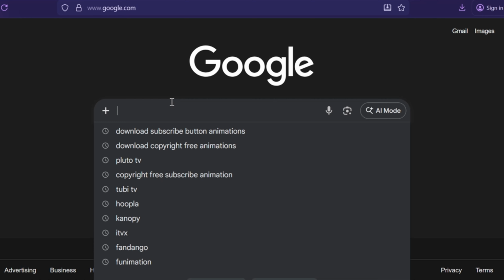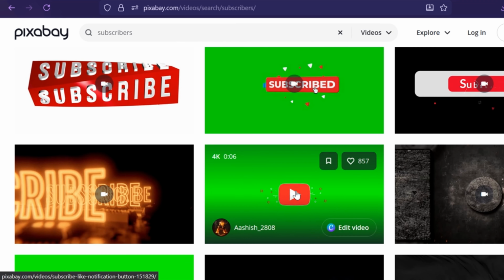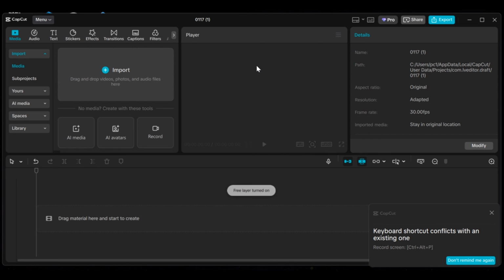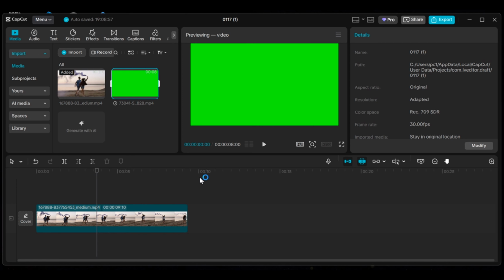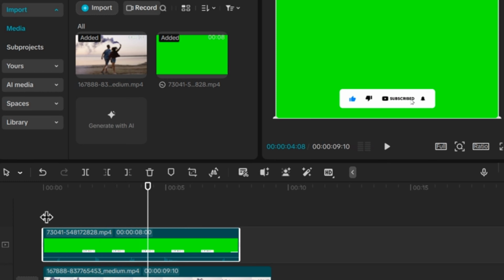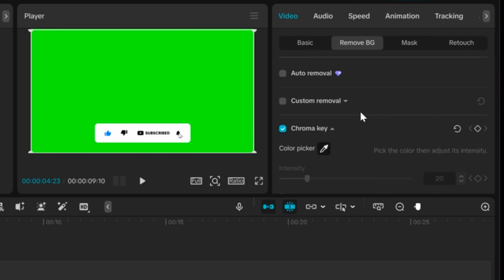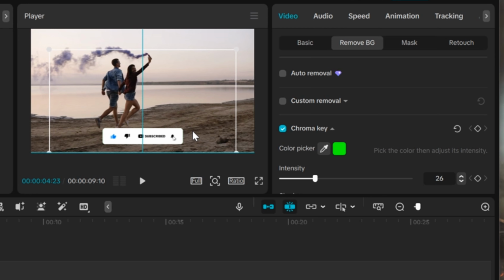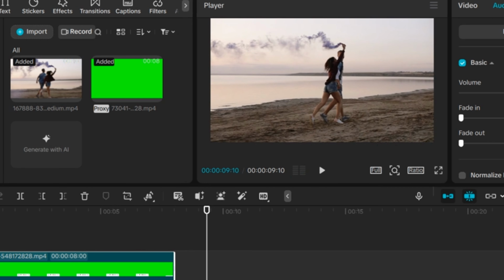how to add subscribe animation to any YouTube video with Capcut!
If you’re a beginner or content creator looking to increase subscribers, improve engagement, and make your videos look more professional, this CapCut tutorial is perfect for you.

You’ll learn how to add a subscribe button animation in CapCut, how to customize it, and how to place it correctly in your video so viewers are more likely to subscribe. This tutorial works for YouTube Shorts, long-form YouTube videos, gaming videos, vlogs, tutorials, and social media content.

CapCut is a powerful and free video editing app, and in this video, I’ll show you the easiest way to add YouTube subscribe animations, overlays, and effects without needing advanced editing skills. Whether you’re editing on mobile or PC, this method will help you grow your channel faster.

If you’re searching for:
• how to grow on YouTube
• CapCut editing tips for beginners
• YouTube video editing with CapCut

Then this video has everything you need!

SIMILAR VIDEOS -